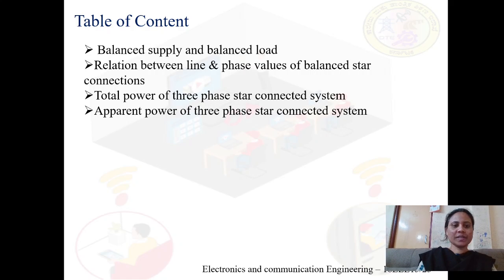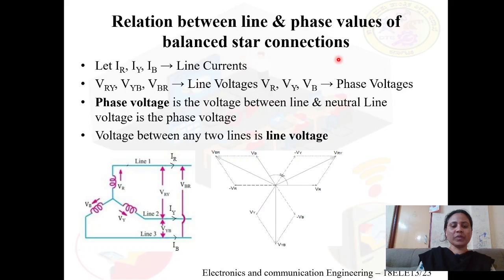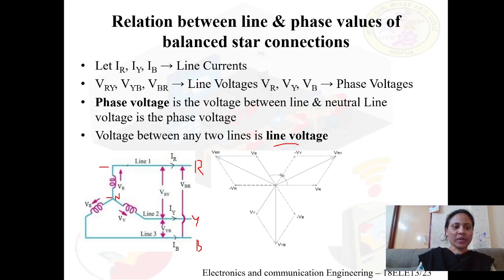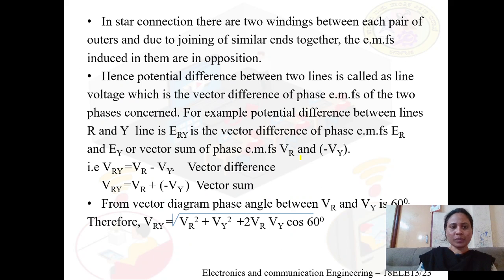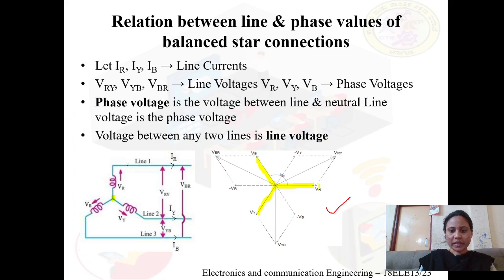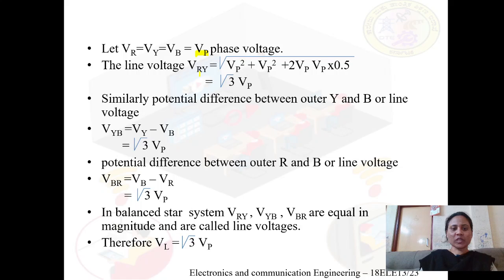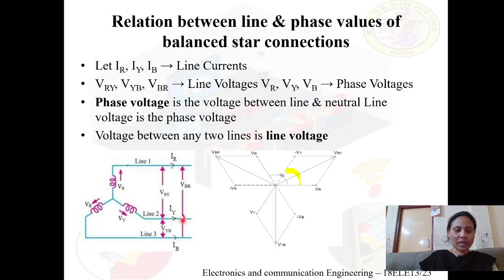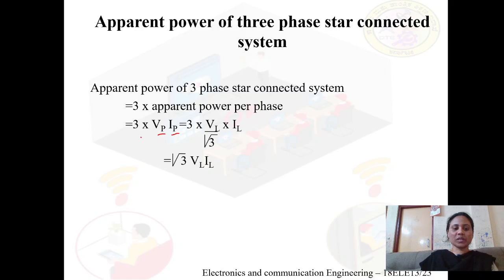ECE 18ELE13 M2 S8 video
balanced supply and balanced load
Relation between line and phase quantities for star connected 3 phase system